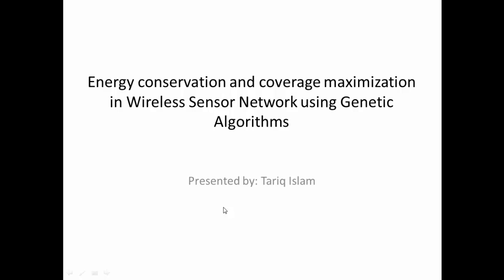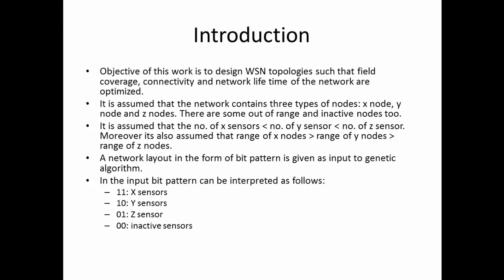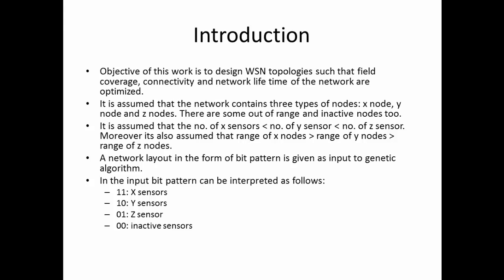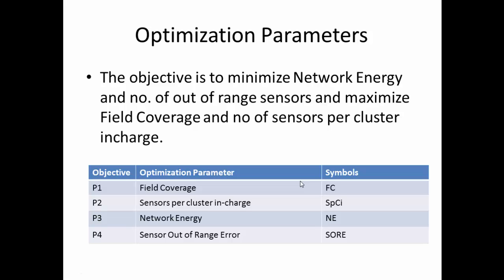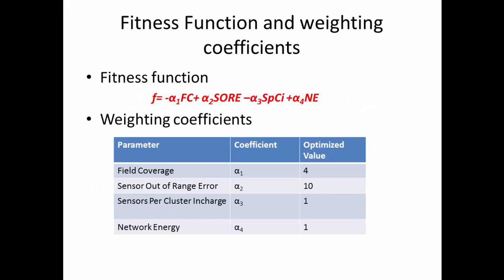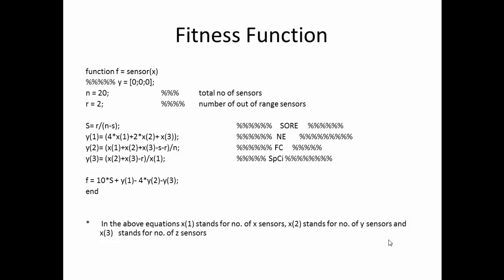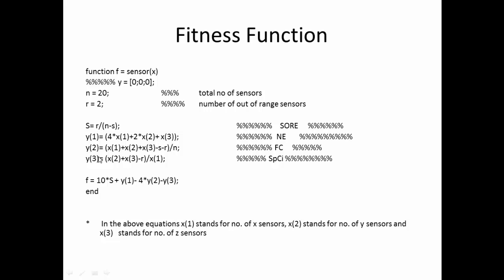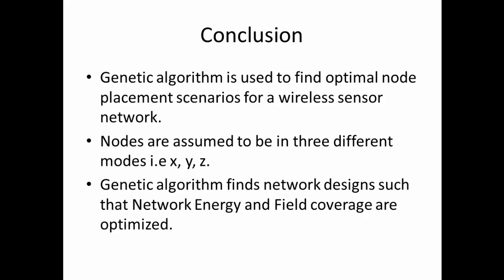Genetic Algorithms Project Presentation(Tariq Islam)